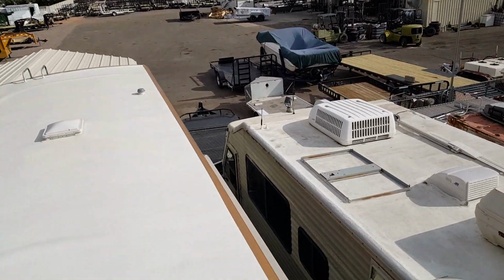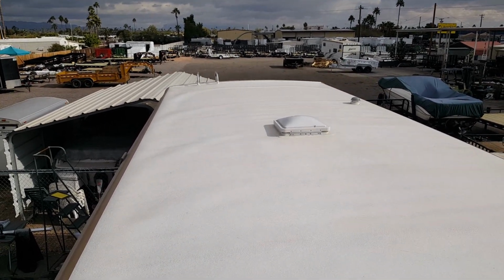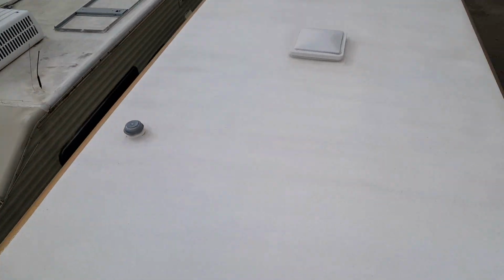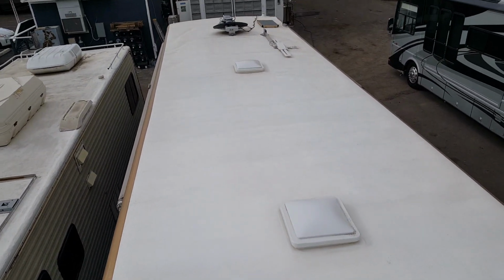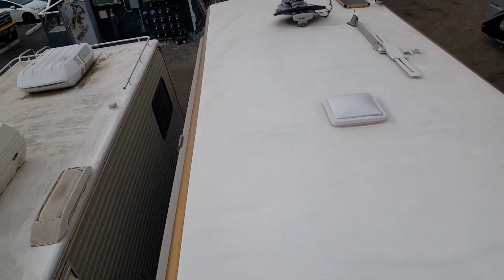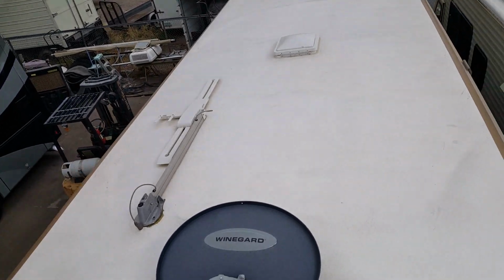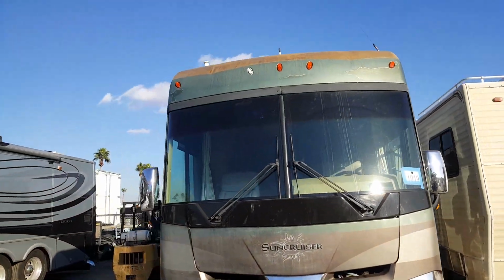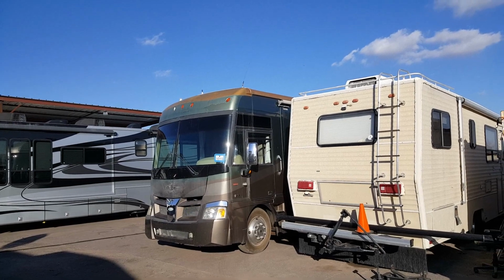Is a RV Flex Armor Roof a good choice for Winnebago?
Here is a Winnebago roof on a 2007 Suncruiser. The entire roof has been rino-lined or RV Roof Flex Armor coated. Like I said before and in this video, this is a viable product that is durable and works. However, at a starting price of $6500(though I have had customers quoted close to $10k) it seems to me just replacing the roof correctly is a better option. especially when there is such obvious de-lamination occuring. It's difficult to know the right path. It is a good product and has a lifetime warranty. It does lock in the roof attachments and has to go back to them for updates or add-ons. But it has little upkeep. Some buyers would be happy this was on a used motorhome while many others would want a factory roof. What do you think? Thanks!

Edited to reflex pricing quoted to me from the comments.